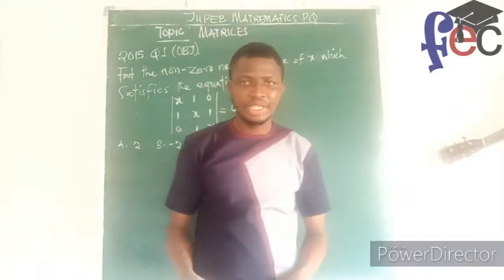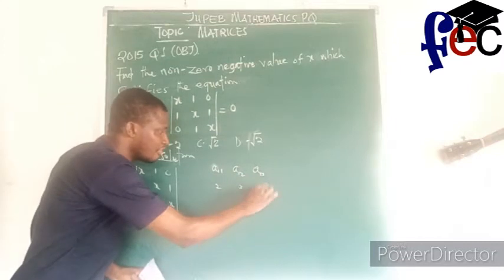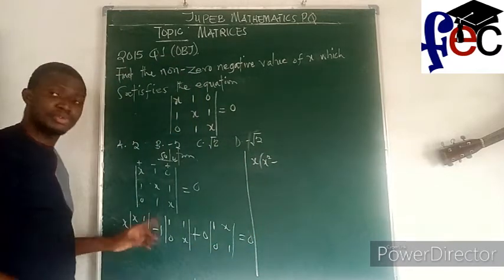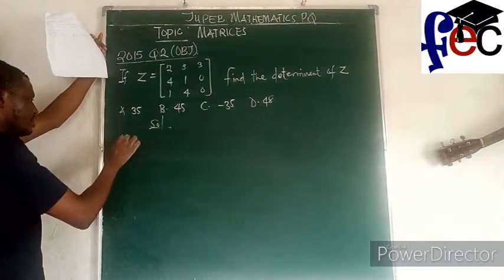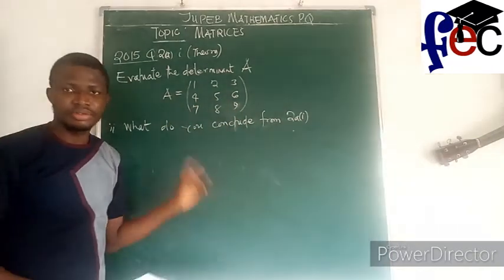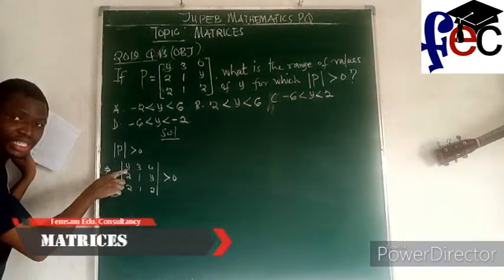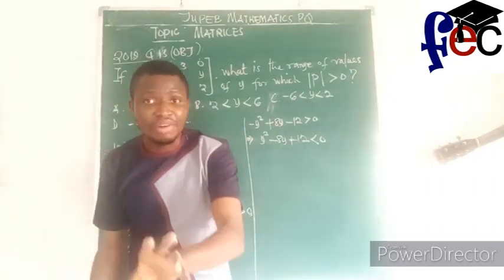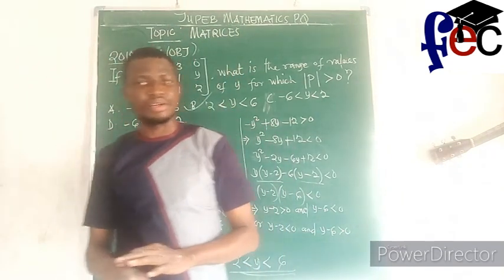SOLUTIONS TO JUPEB PAST QUESTIONS ON MATRICES (PART 1)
this video shows the detailed solution to JUPEB mathematics past question